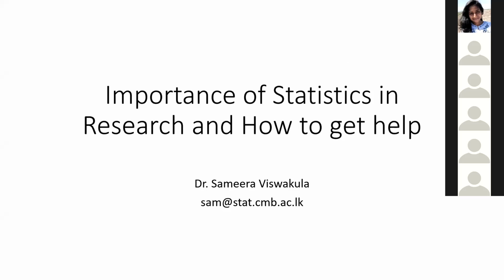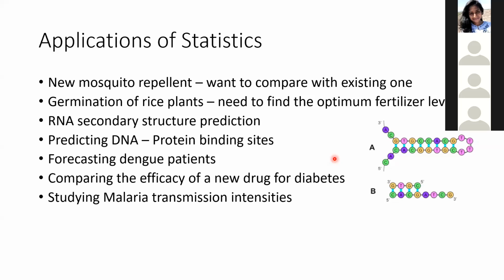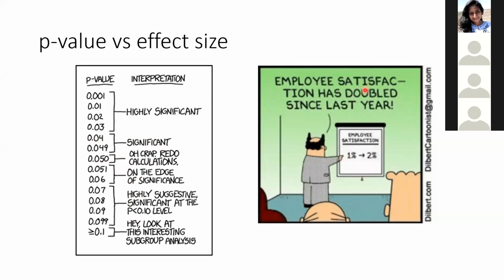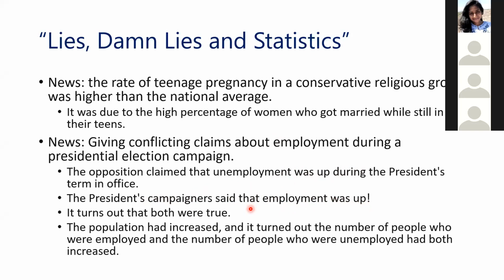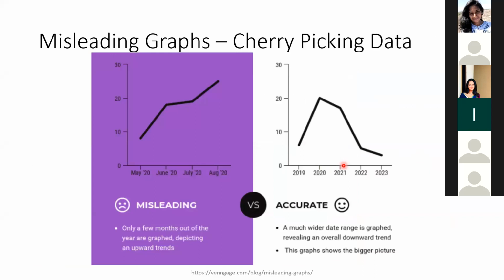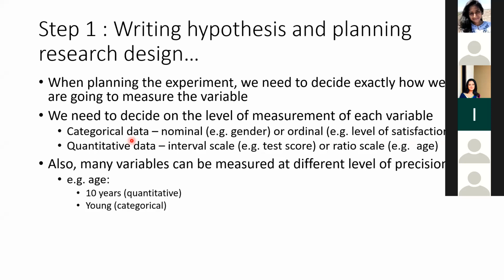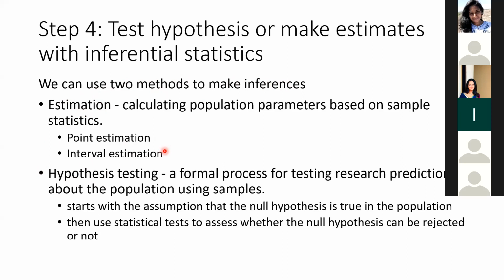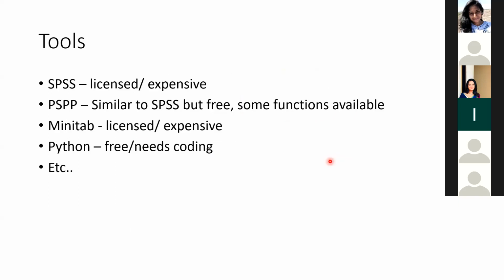Importance of Statistics in Research & How to Get Help - Dr. Sameera Viswakula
Workshop on Effective Proposal Writing and Thereafter.
Organized by the Research Committee, Faculty of Science, University of Colombo

Importance of Statistics in Research & How to Get Help
Dr. Sameera Viswakula
Director, Center for Data Science
Department of Statistics
Faculty of Science, University of Colombo